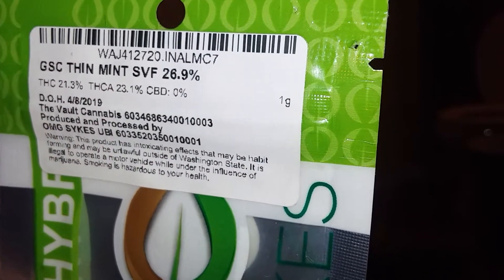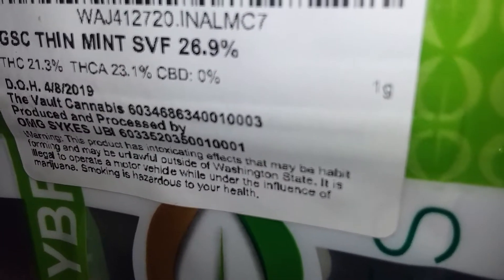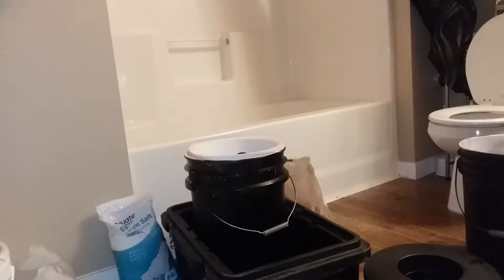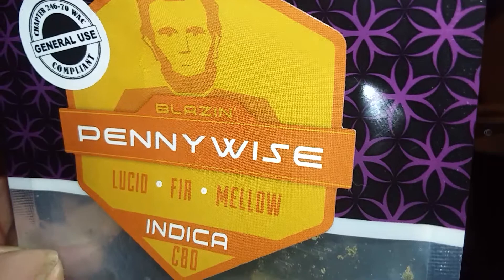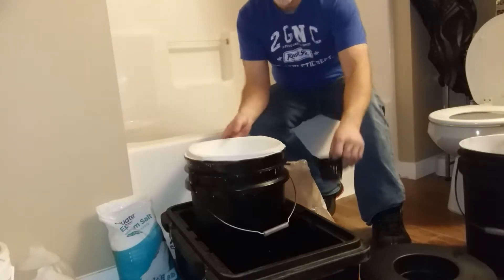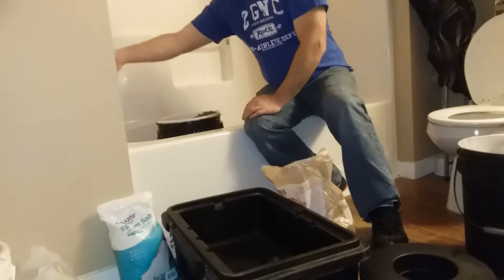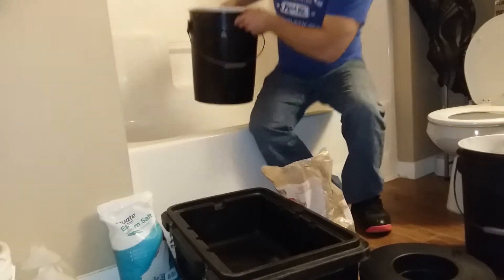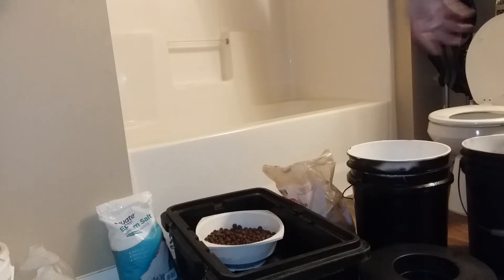HYDROTON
HYDROTON Organic and Hydroponic Cultivator of Medicine for folks for 29 Years.Ya boy Scout-from Cannasimple is a Master Chef,Nutritionist,and Organic and Hydroponic Cultivator of Medicine for folks for over 29 Years.Back at you again with a NEW STRAIN REVIEW,GROW UPDATE,PRODUCT REVIEW-TIPS,INTERVIEW or maybe some live music!